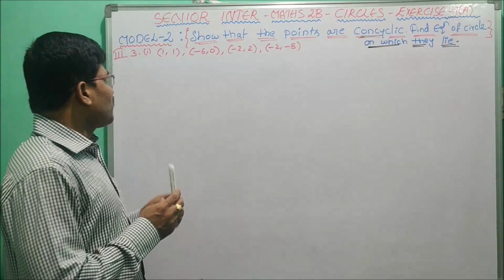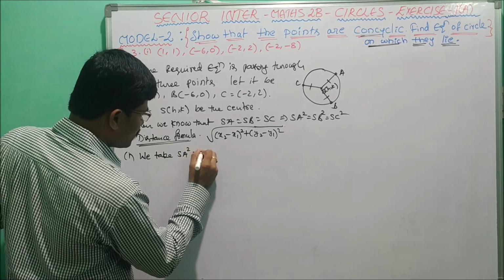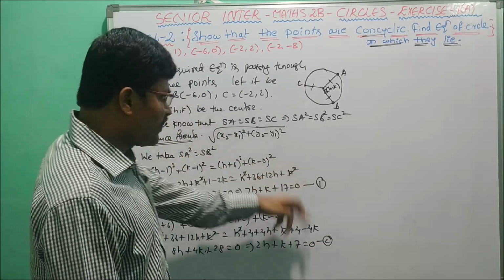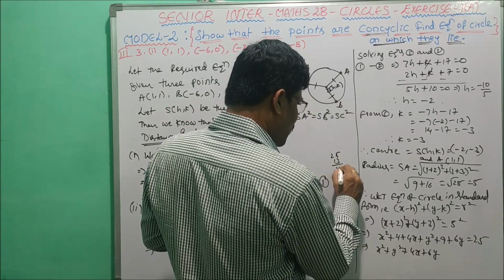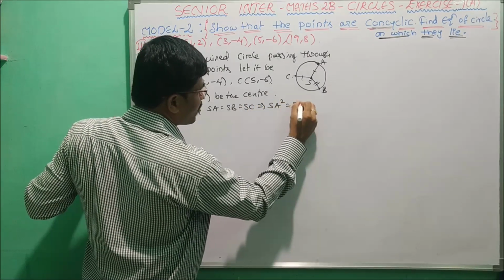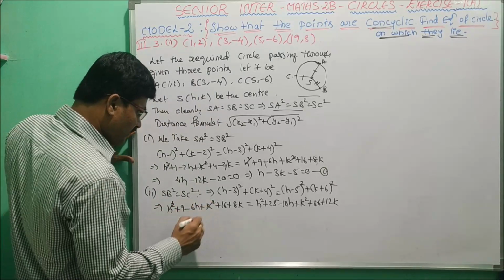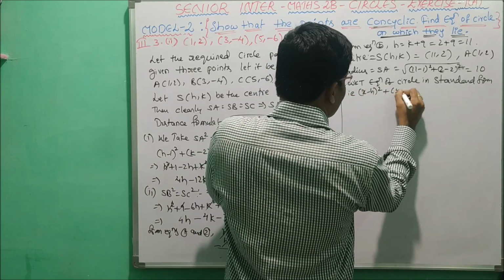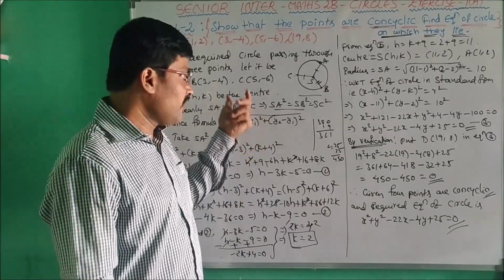CIRCLES ( Show that the given four points are Concyclic )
In this video I Explained Senior Inter Maths 2B for the topic CIRCLES. It contains SOLUTION of Third Roman 4th Problem.